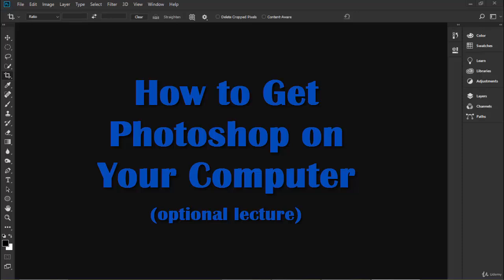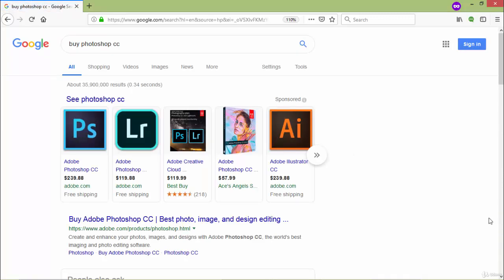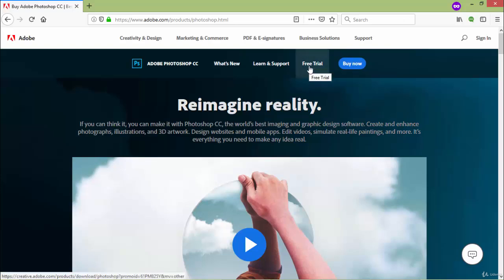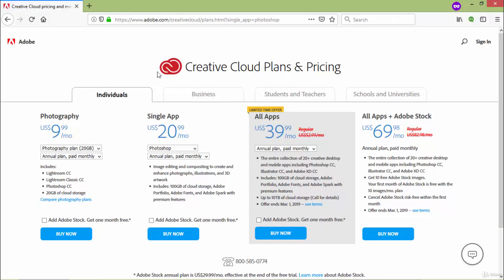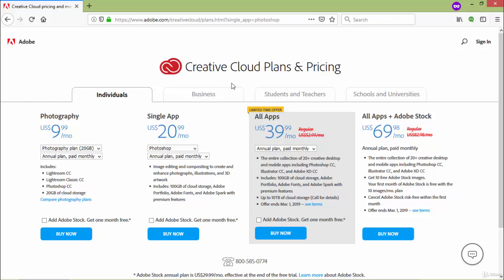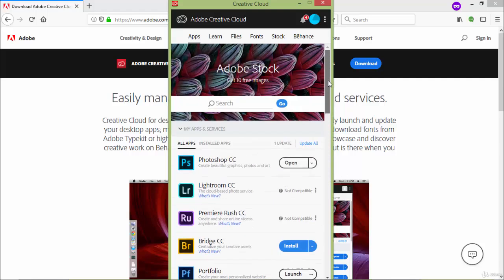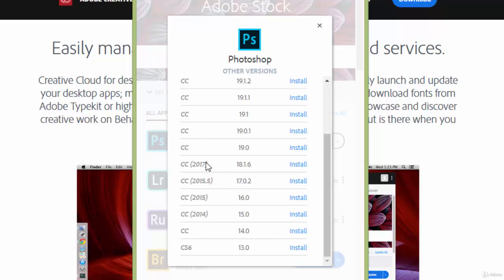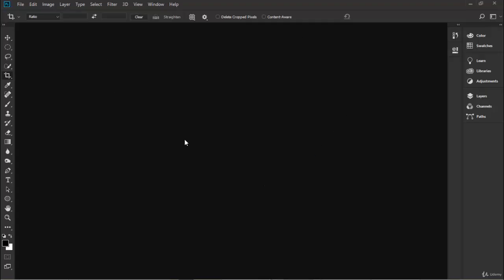2 How to Purchase Photoshop Optional Lecture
2  How to Purchase Photoshop   Optional Lecture

Welcome to LRN!
Whether you're a complete beginner or looking to enhance your Photoshop skills, you've come to the right place! On this channel, you'll find a variety of Photoshop tutorials, tips, and tricks to help you master photo editing, graphic design, and digital art.

We cover everything from basic tools to advanced techniques, giving you step-by-step guides on how to create stunning visuals, manipulate photos, and unlock the full potential of Photoshop. No matter your skill level, there’s always something new to learn here!

What you'll find on this channel:
🖼️ Photo manipulation and retouching tutorials
🌟 Creative effects and design techniques
💻 Photoshop for beginners and advanced users
🚀 Time-saving shortcuts and workflows

Join our growing community of creative enthusiasts, and let's create amazing things together!